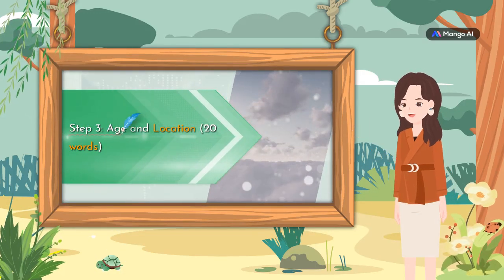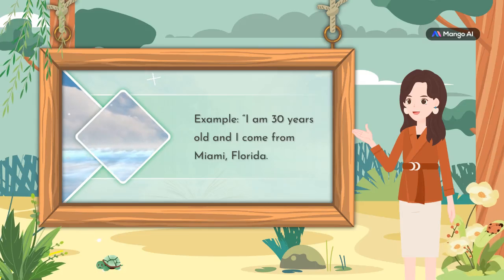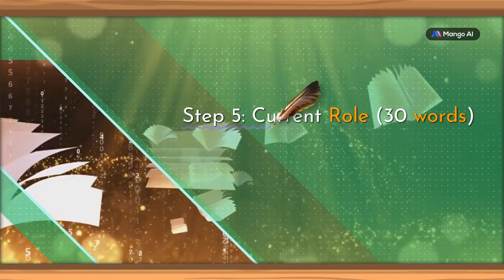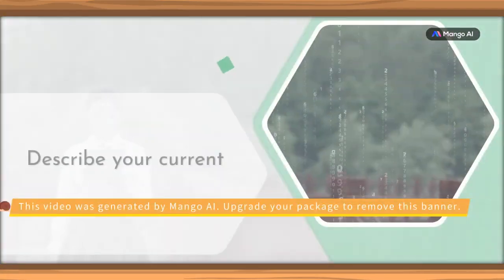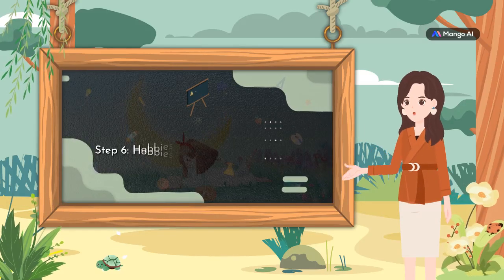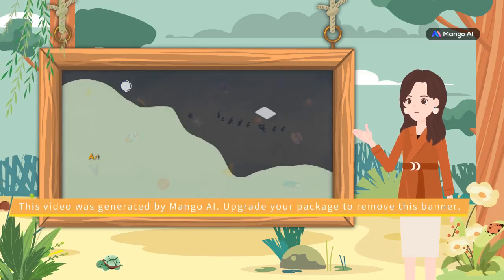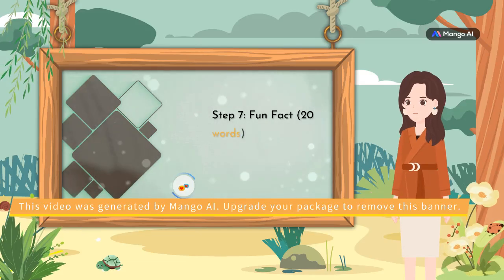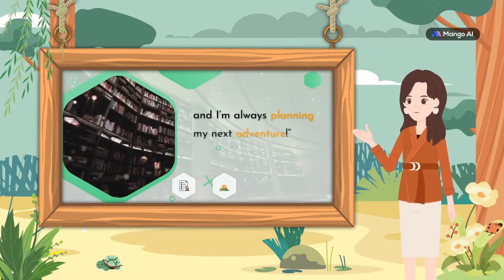Want to Make a GREAT First Impression? Watch This Now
Learn how to make a great first impression by watching this video on how to introduce yourself! Discover tips and tricks to make a lasting impression in any situation.
Learn how to make a great first impression with our tips on how to introduce yourself! Watch this video for advice on how to make a lasting impact.Learn how to make a great first impression by mastering the art of introducing yourself. Watch this video now to make sure you leave a lasting impact!how to introduce yourself ?